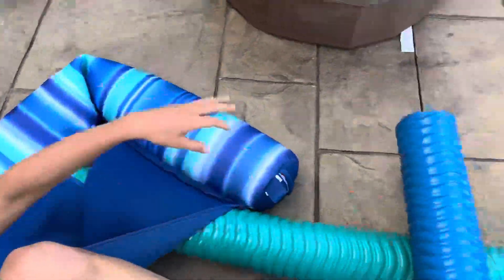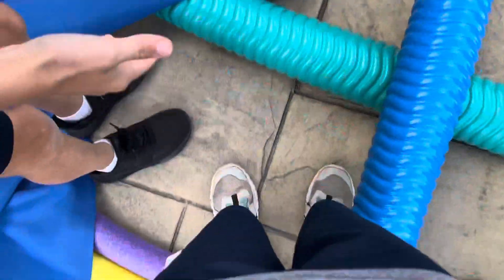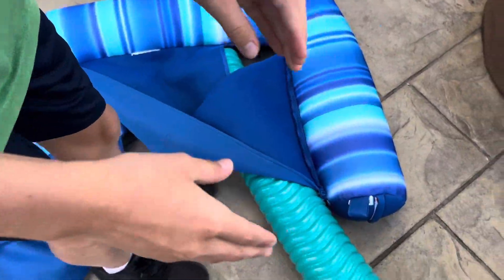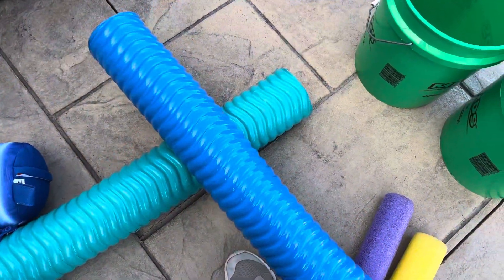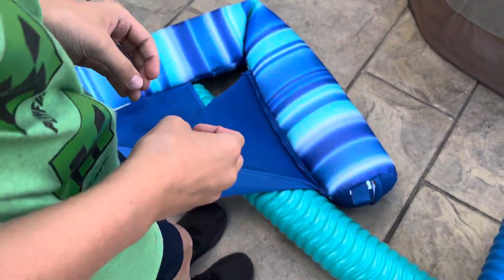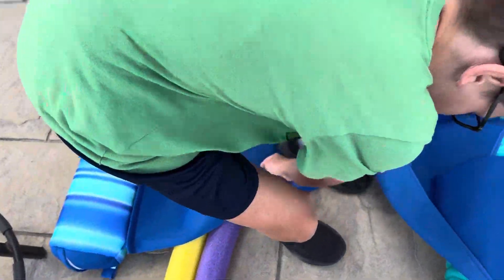Small last to leave square wins tour!